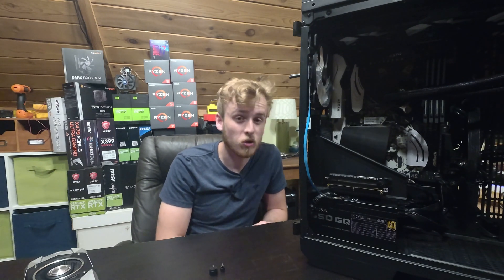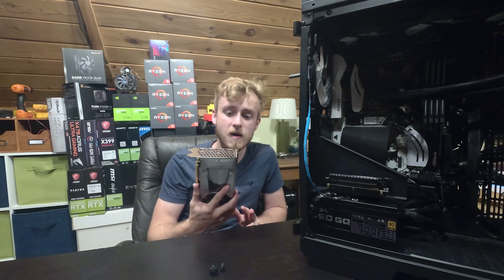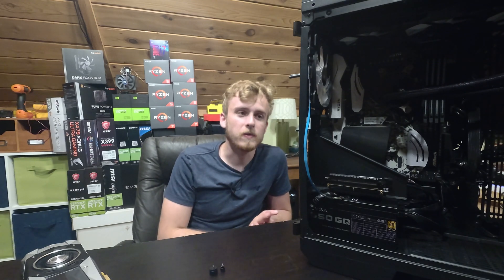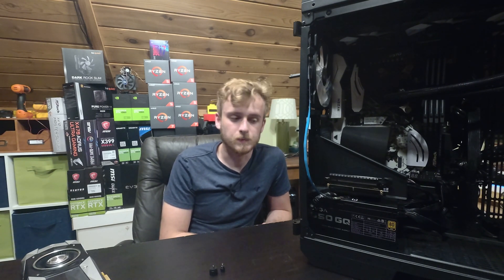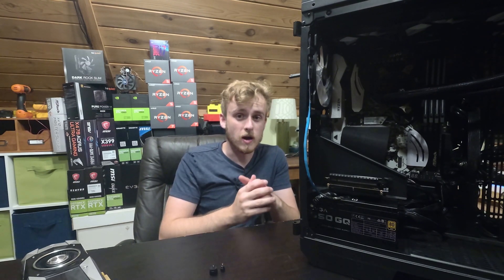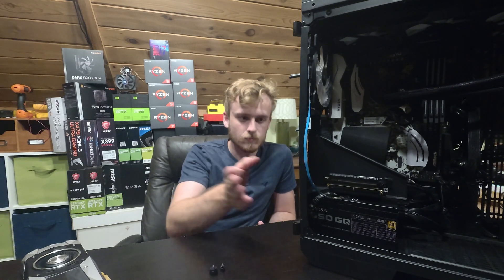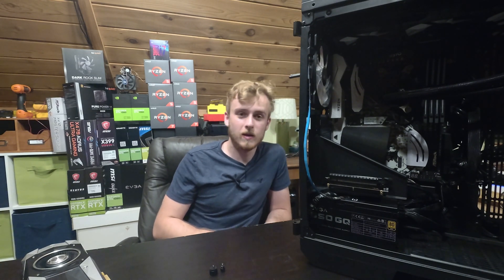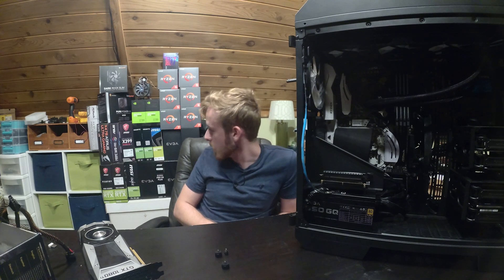DO NOT Update BIOS on The Asrock x370 Taichi Motherboard To Support Ryzen 3000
Today I want to bring attention to a catastrophic problem I was greeted with after updating my BIOS to gain support for the Ryzen 3000 series. Audio and graphics drivers are completely wack.

Important Info

Discord Servers